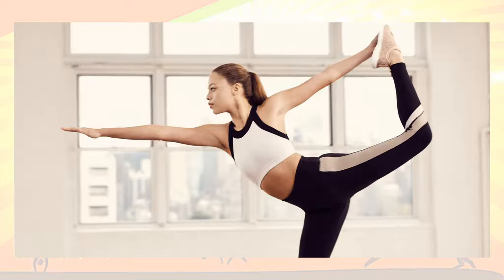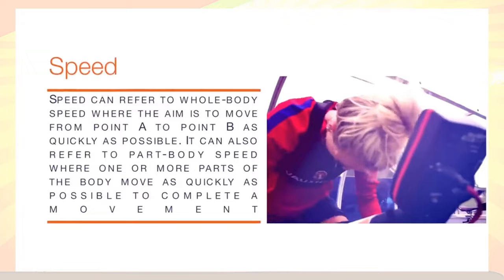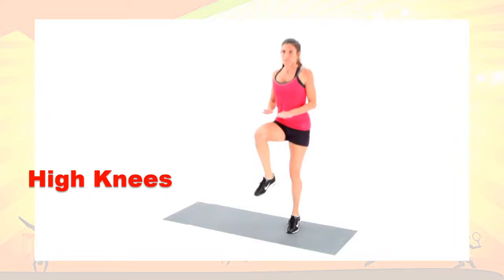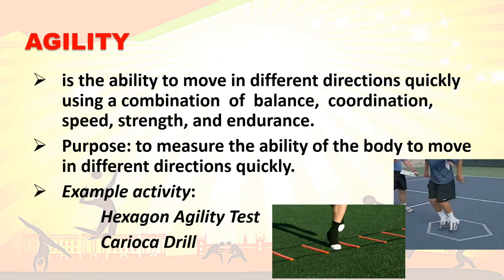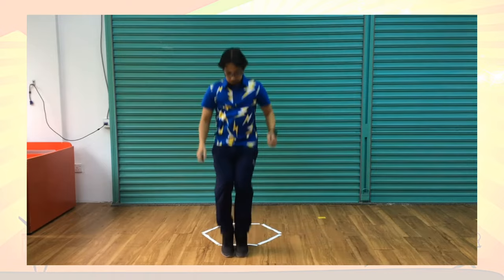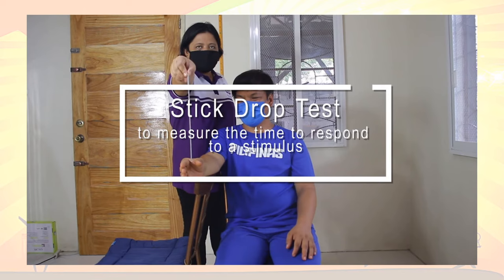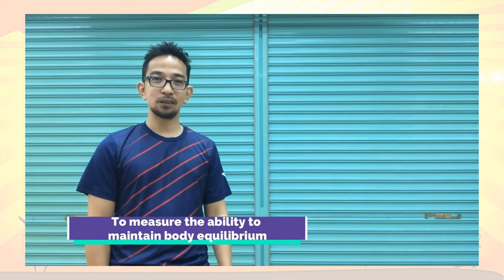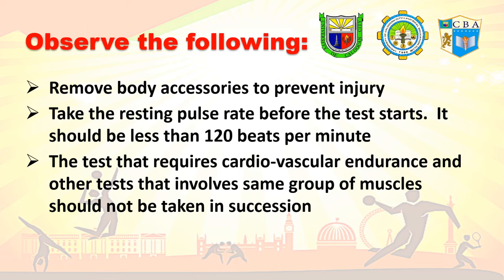Skill-Related Physical Fitness Tests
Skill-Related Physical Fitness Tests, Safety and Measures